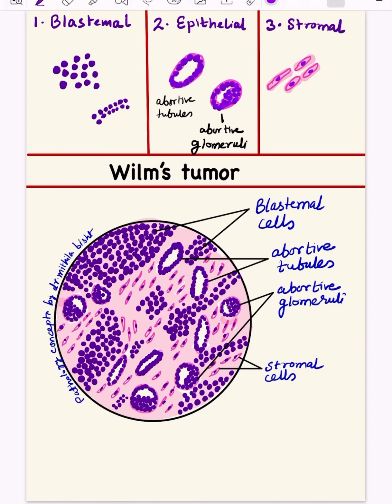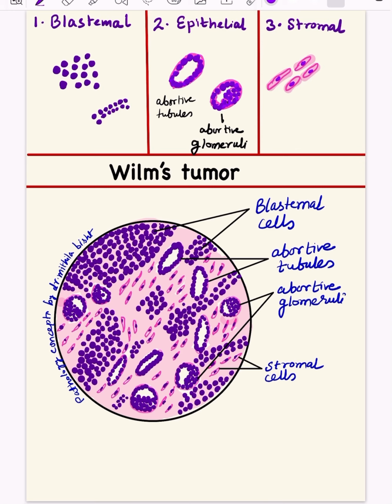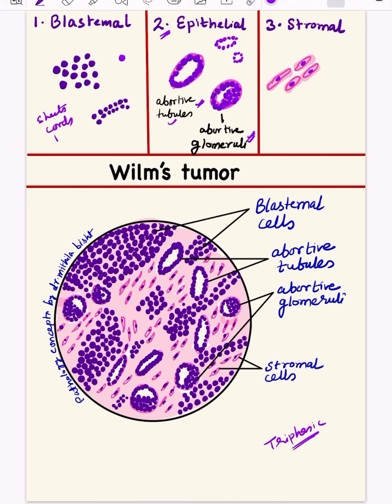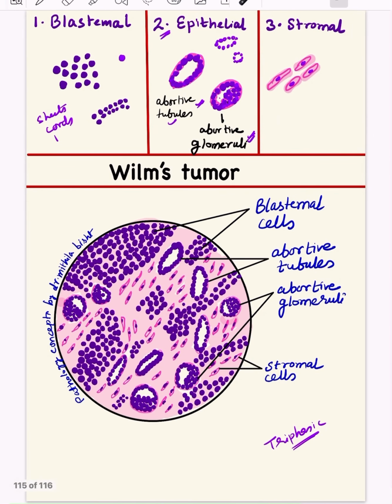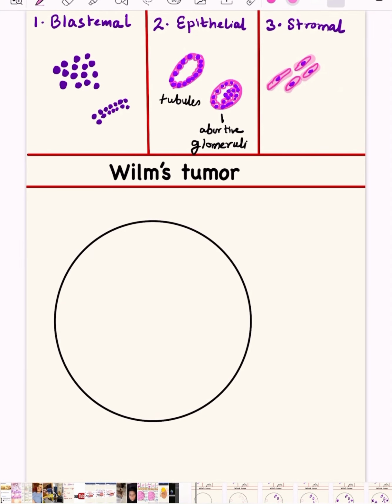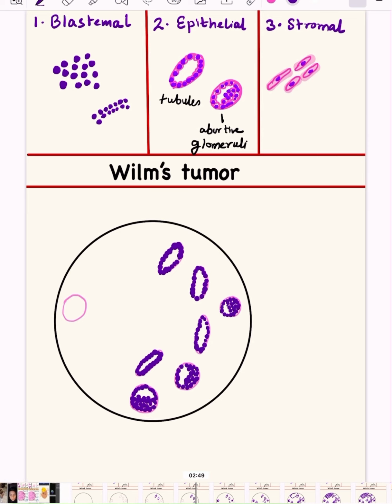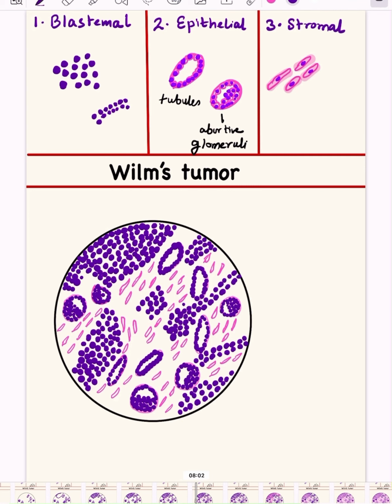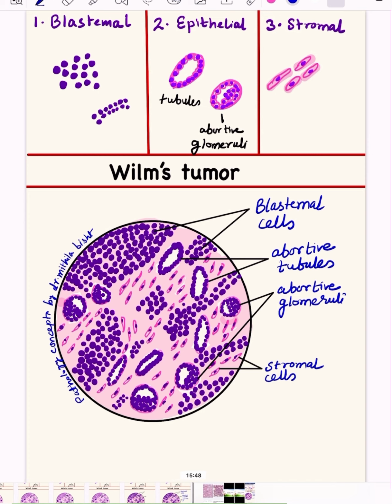Let’s draw ✏️Wilm’s tumor histology | step by step| microscopy| dr.mithila bisht